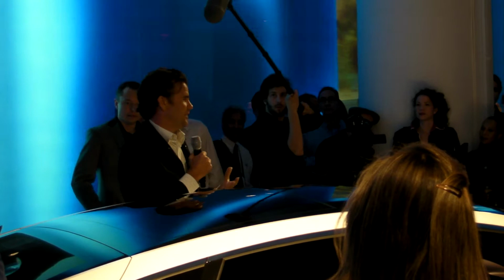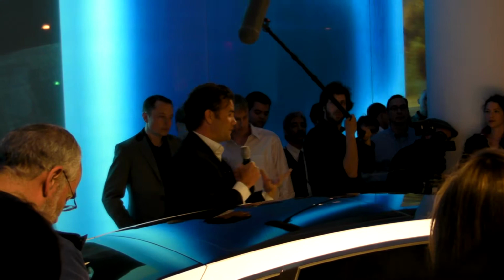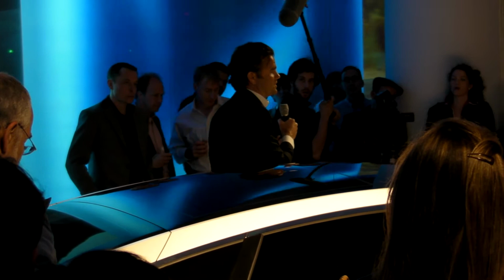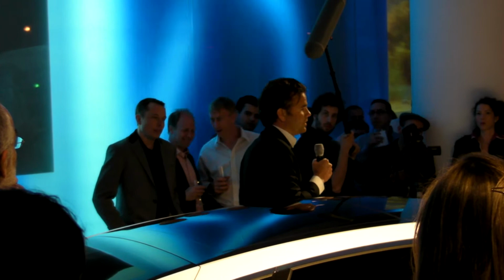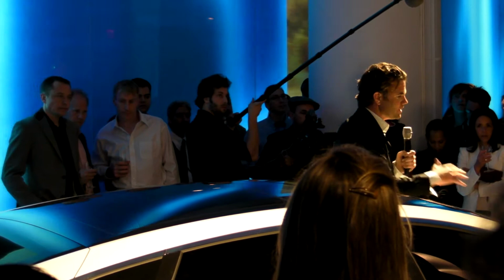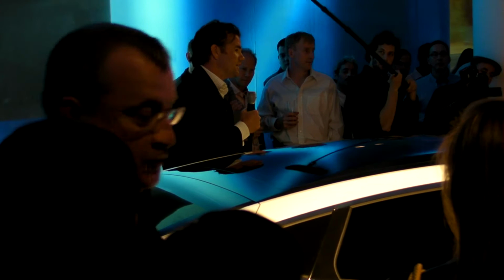Franz von Holzhausen describes the Tesla Model S at the New York Launch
Franz von Holzhausen describes the Tesla Model S and Elon Musk announces the location of the New York Store at the New York launch event of the Model S.